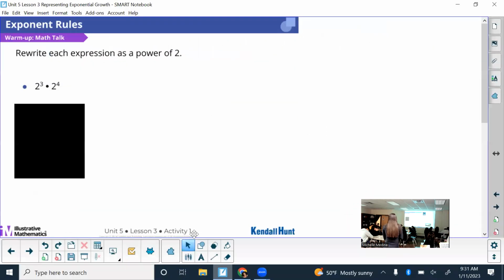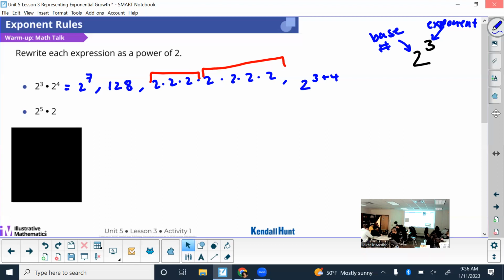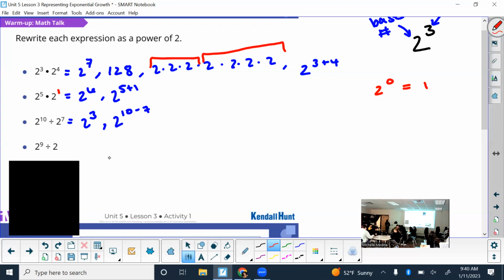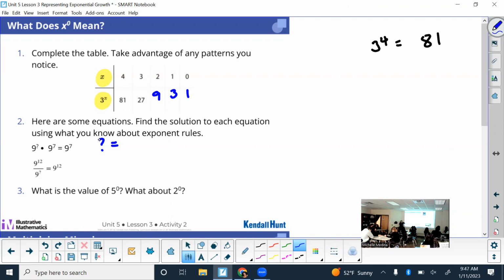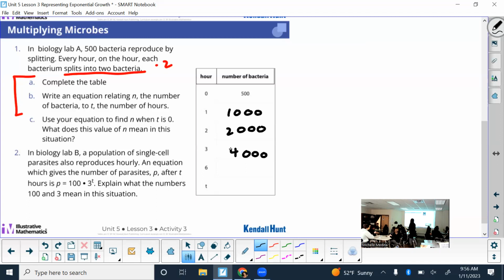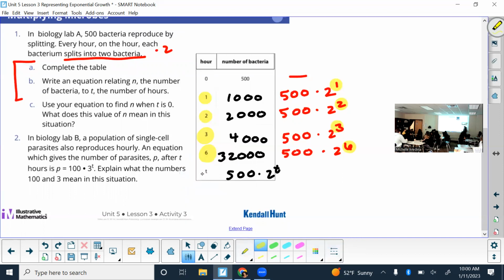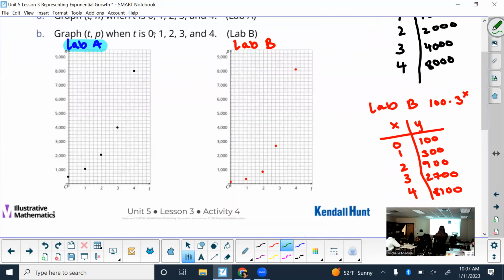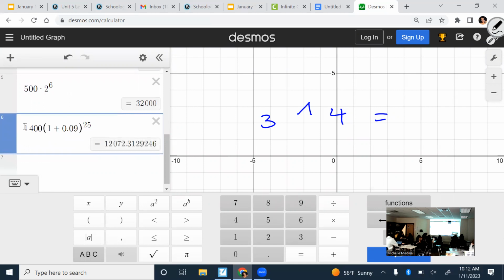Unit 5 Lesson 3: Representing Exponential Growth